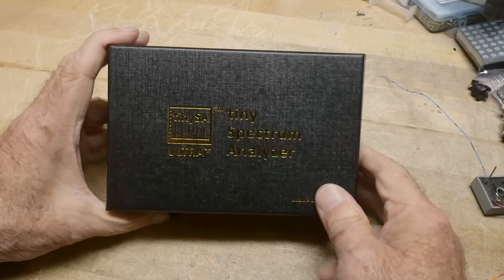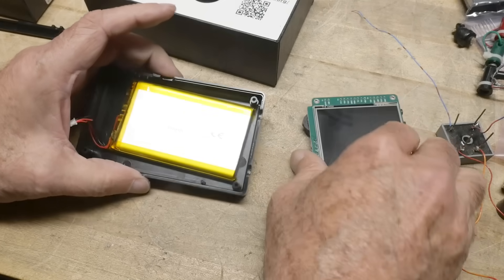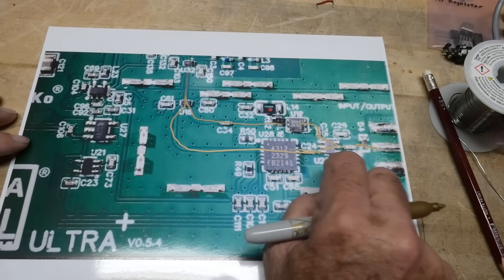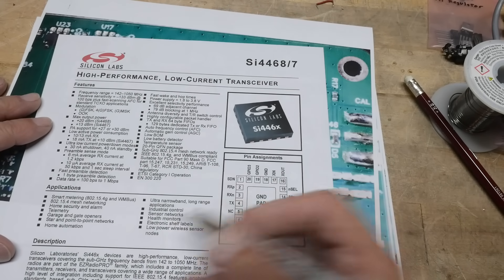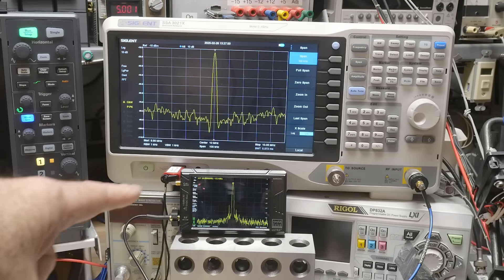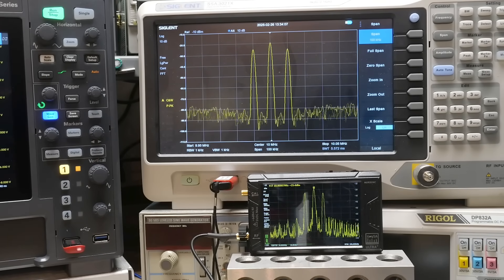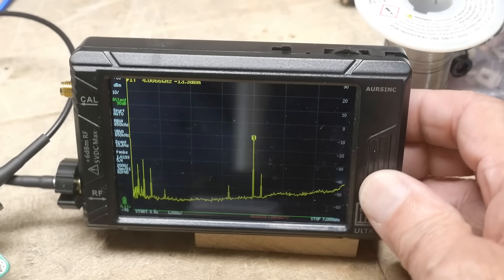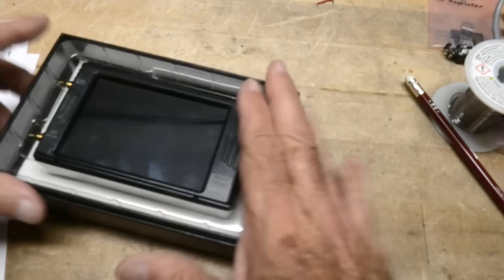#2170 TinySA ZS-407 7GHz Spectrum Analyzer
Episode 2170